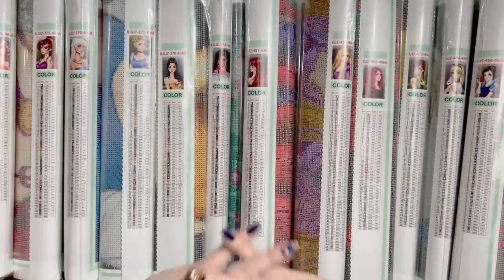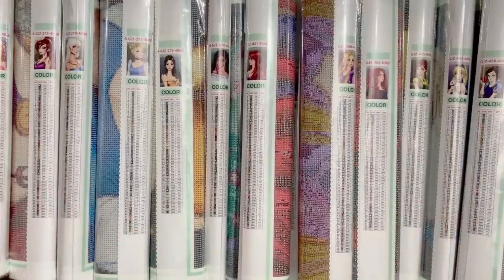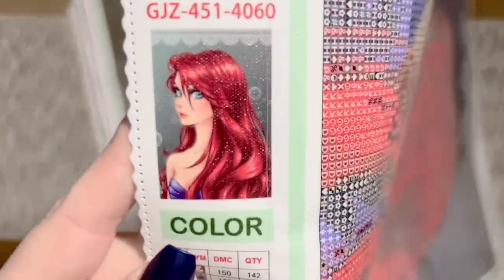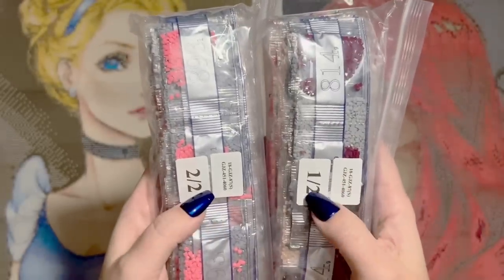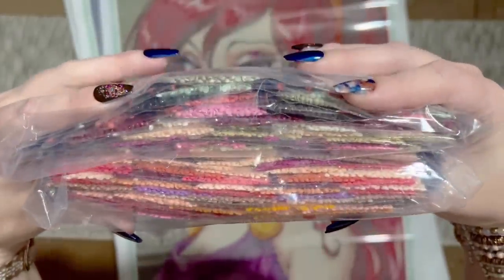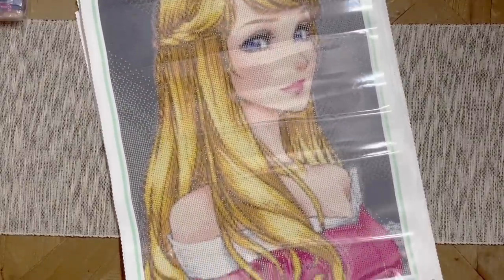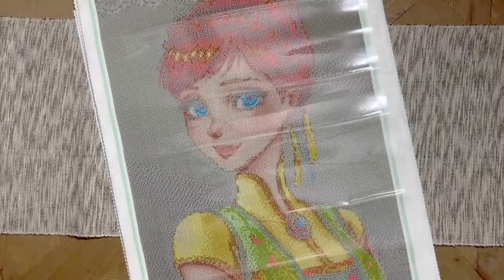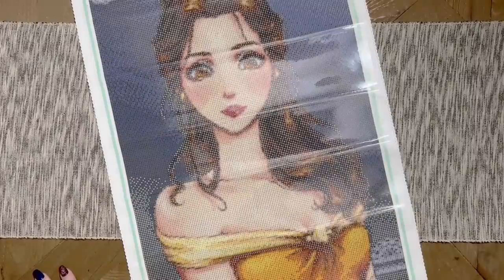Unboxing: My Largest Diamond Painting Haul EVER! 20 (!!) Princesses from Jaded Gem Shop & Mari945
Hello friends!

Welcome to an unboxing of my largest diamond painting haul EVER! Today I have the complete set of 20 (yes, TWENTY) princess fanart kits from Jaded Gem Shop, legally licensed from artist Mari945. These kits have a really special place in my heart which I'll share about in the video, but suffice it to say that this order was a dream 2+ years in the making. I'm thrilled that they've arrived and can't wait to share them with you!

✨ Lindsay (Emeralds and Fairy Lights) - keep an eye out for these kits in a larger size and with ABs!

✨ Katie